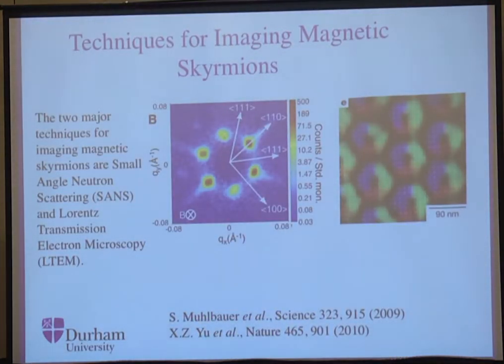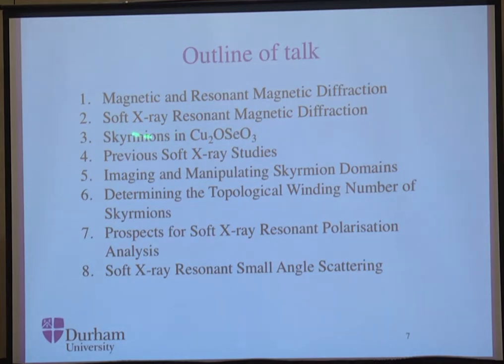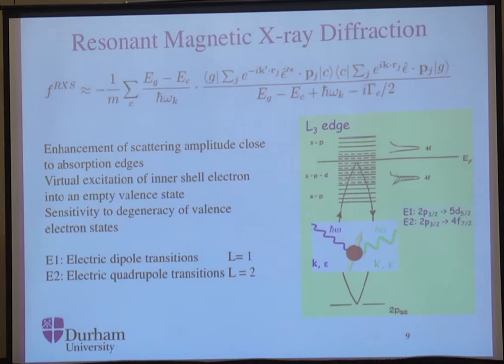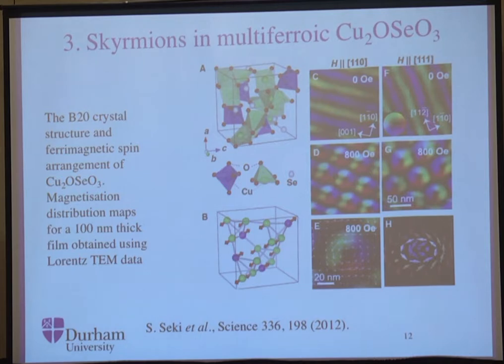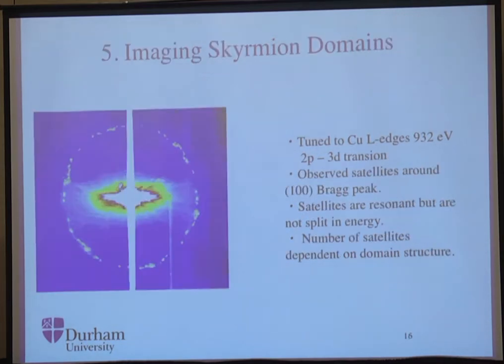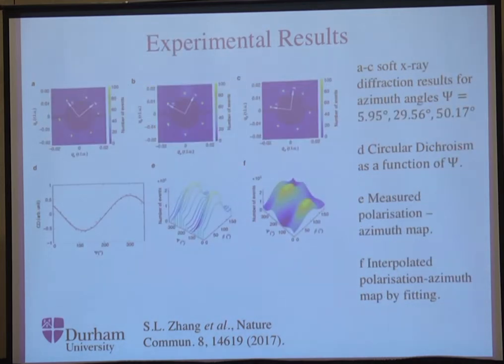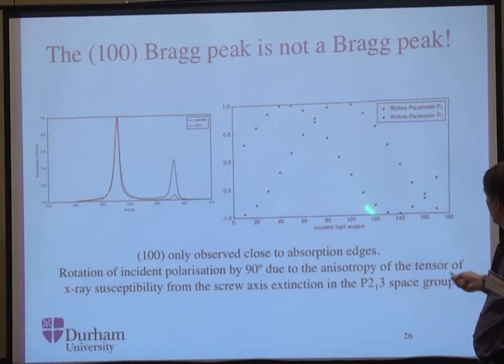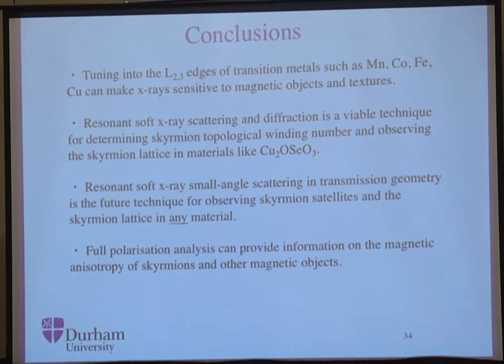Soft X-ray Diffraction Studies of Skyrmions by Peter D. Hatton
Talk "Soft X-ray Diffraction Studies of Skyrmions" given by Peter D. Hatton (Durham University, UK) at the workshop: Skyrmionics: Materials, Phenomena and Applications held at Santa Fe from Aug. 7 - 10, 2017. More details including the scientific program can be found at the workshop homepage